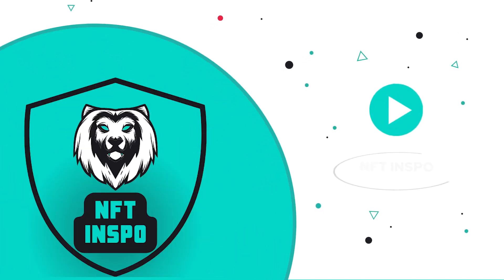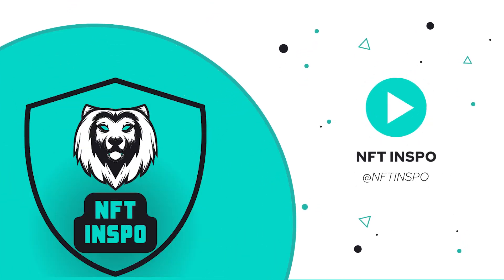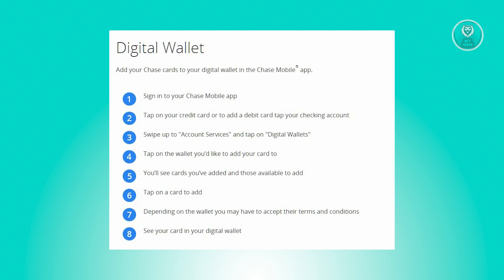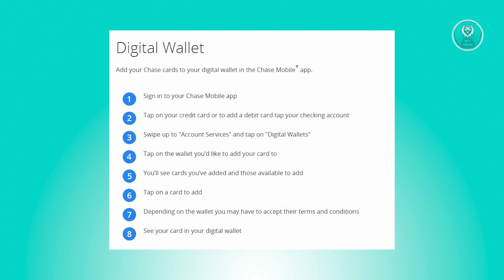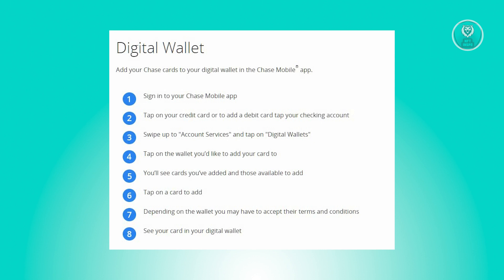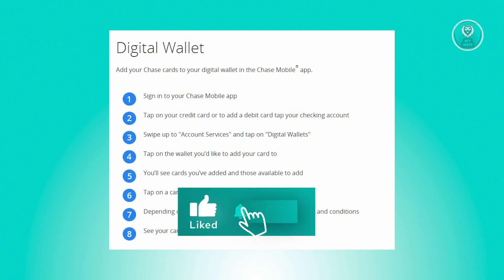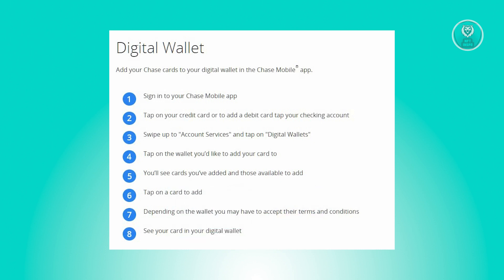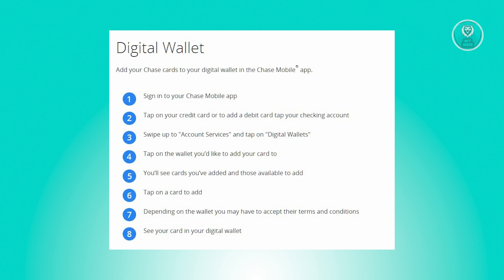How To Add Card To Chase Bank Digital Wallet (2025)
If you want to be able to add your card to Chase Bank's digital wallet, this video will be perfect for you!